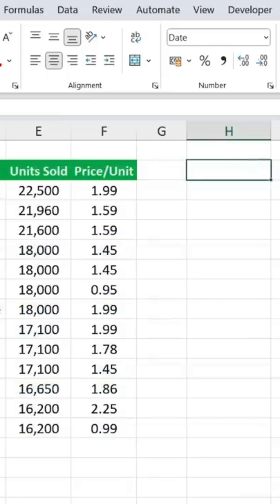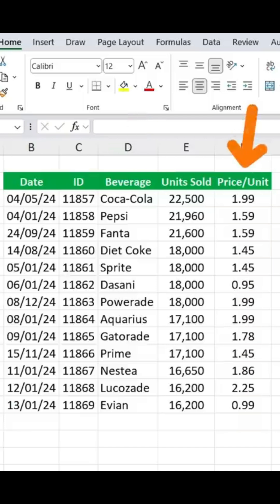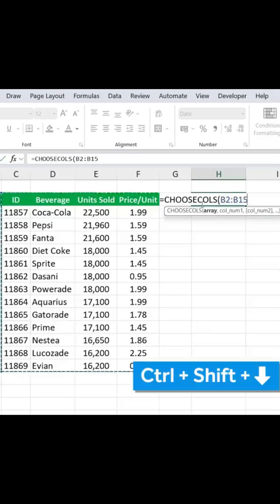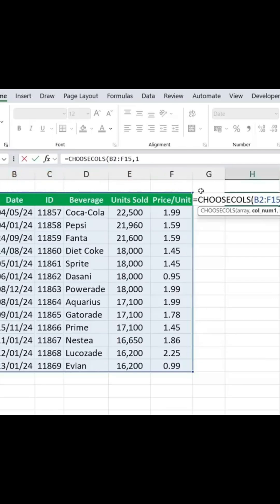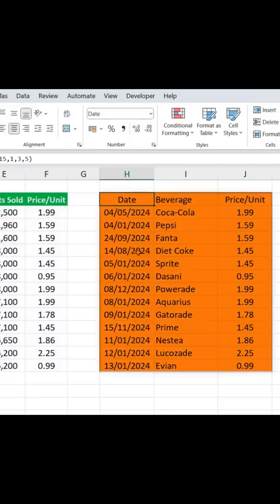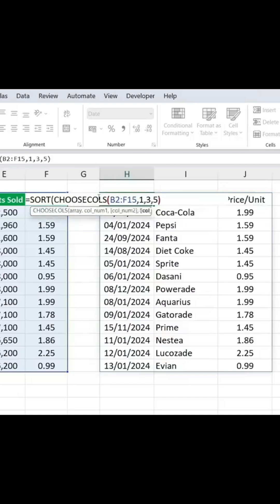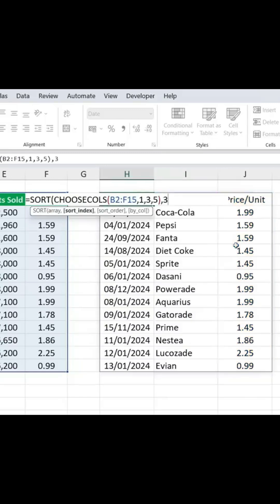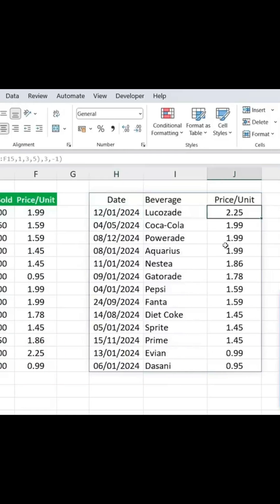ChooseCols in Excel | Simplify Your Data Selection!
Learn how to use the CHOOSECOLS function in Excel to effortlessly select and organize specific columns from your dataset. This powerful Excel function helps you streamline data analysis and save time when working with large tables. Perfect for beginners and advanced users alike, this tutorial will walk you through practical examples of CHOOSECOLS in action.

What You'll Learn:

How to use CHOOSECOLS in Excel.
Practical examples of column selection.
Tips for optimizing data workflows with CHOOSECOLS.
Unlock the full potential of your Excel skills today!